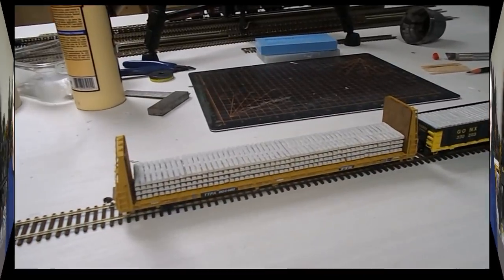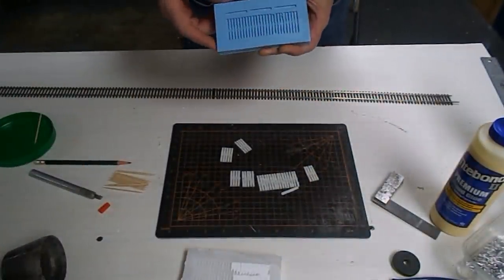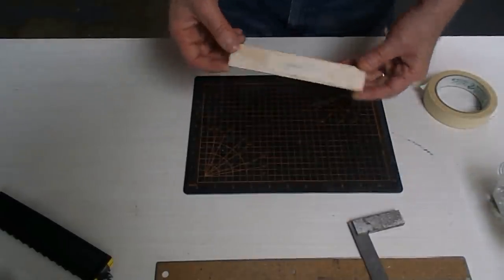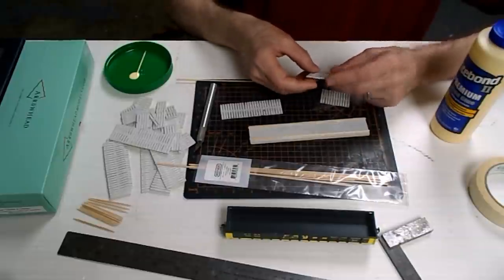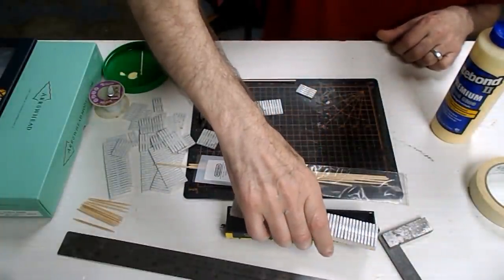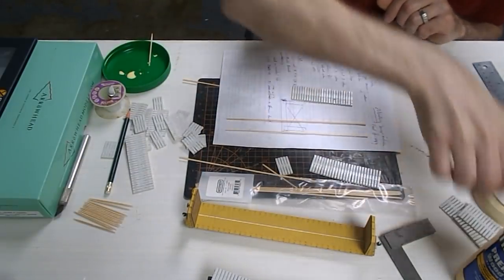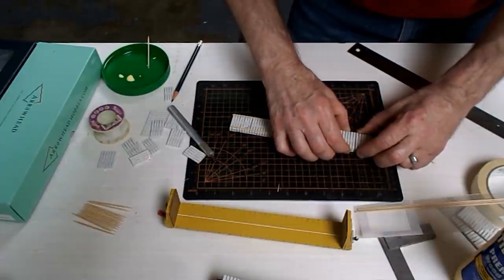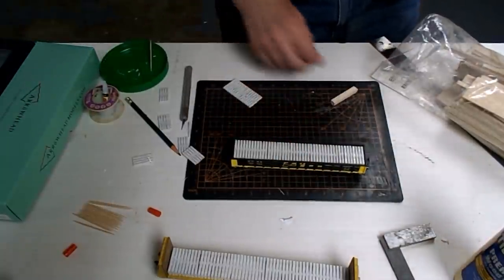Concrete tie loads for a rail-gon or a bulkhead flat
This week, I build a pair of freight car loads suitable for a diesel-era railroad.

If you would like to duplicate these loads, the mold is available through my on-line store
For those who are wondering about it, I have done my homework.  There is no infringement of intellectual property by using individual ties from a length of flex track.  Each tie is so heavily modified by the time it becomes a part of the master that its form has been "substantially altered".  It's no different from using sheet and strip styrene for the same purpose.